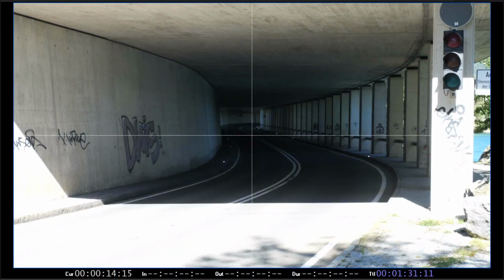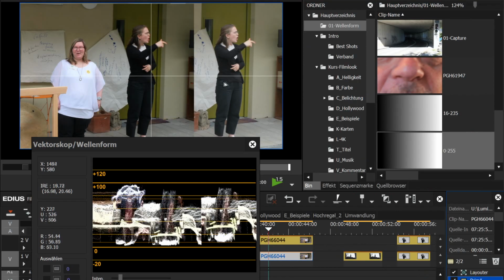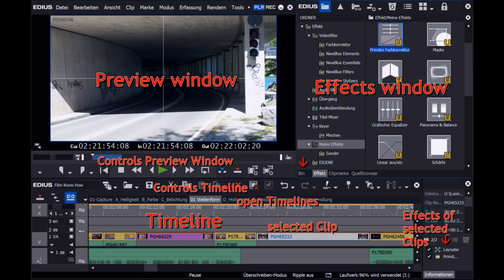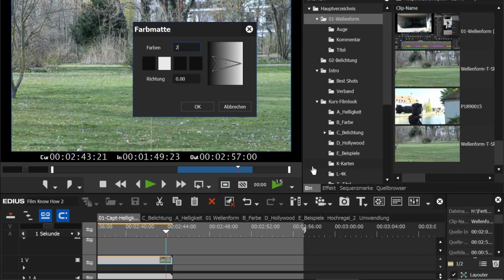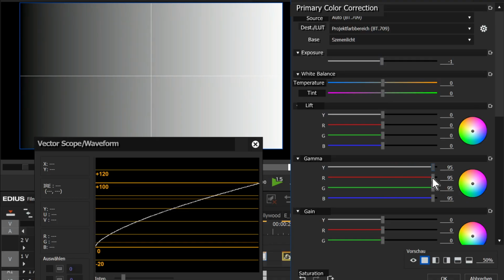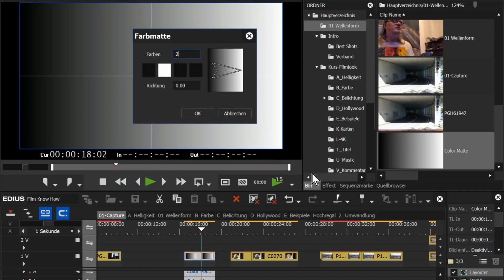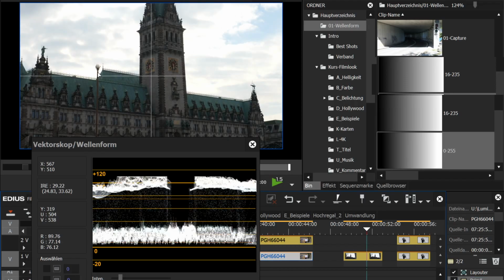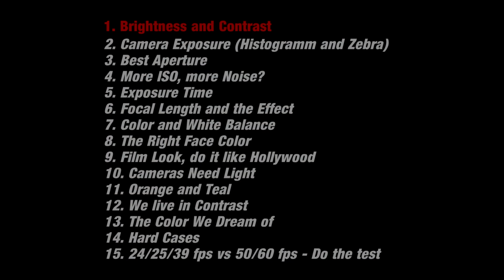Film Knowhow - 1 of 15 - Brightness and Contrast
1.174 / 5.000
Deutsche Version:

Cameras can do less than our eyes, but much more than our monitors and projectors. This 15-part course shows you how to properly set up your camera. This course is perfect for beginners, offers something for advanced users as well, and even professionals will find something useful.

This first part focuses on the waveform monitor for assessing brightness and contrast, what the individual effects do, and how to make the invisible visible.

The course is also available in English.

This course is perfect for beginners, but it also offers valuable insights for advanced users, and even professionals will find something useful.

This course is also available in English.

This course is perfect for beginners.

0:00 Introduction
2:24 Who I am
3:00 Our film community
3:57 Waveform editor
5:49 Understanding the effects
9:22 Values ​​above 100 (Super white)
11:27 Examples
13:18 Conclusion

Feedback geben